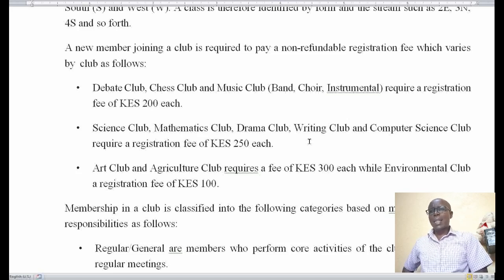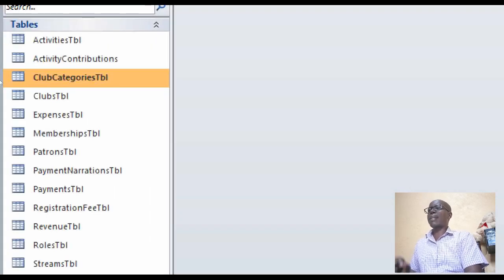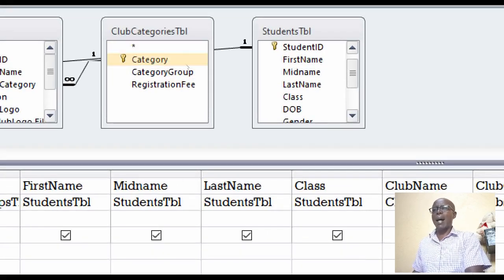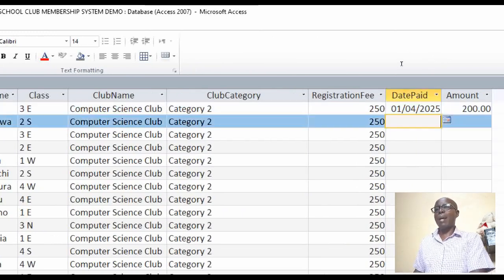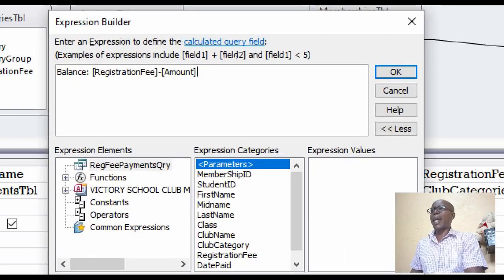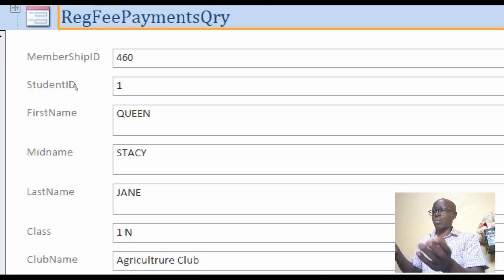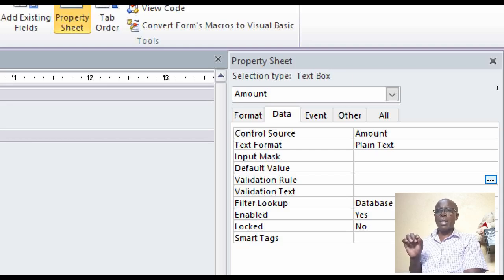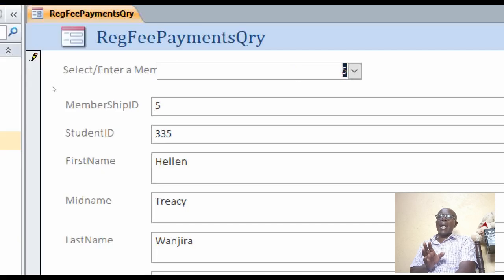Part 7 || Demystifying 2025 Computer Studies Project | Registration Fees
Handling registration fees issue in the 2025 Computer Project can be very cumbersome. We have simplified the task by creating a Registration fee  table, a query and then a form which uses a simple validation rule.

You may buy a cup of coffee if you like: 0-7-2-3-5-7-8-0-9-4